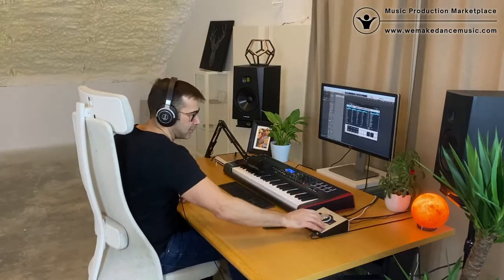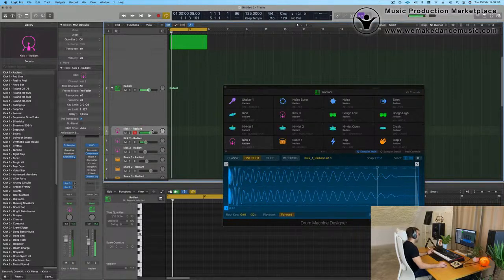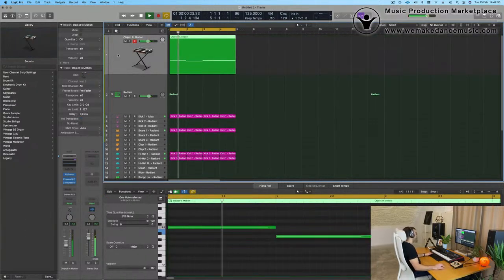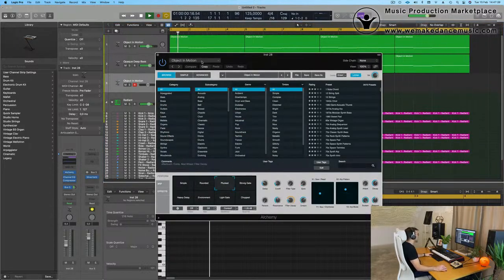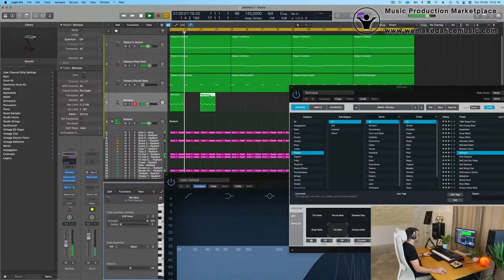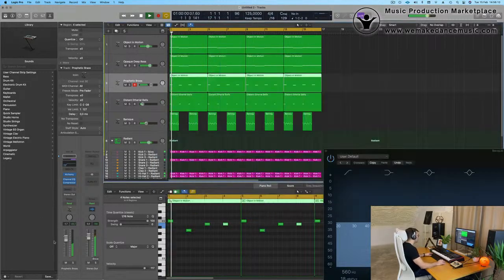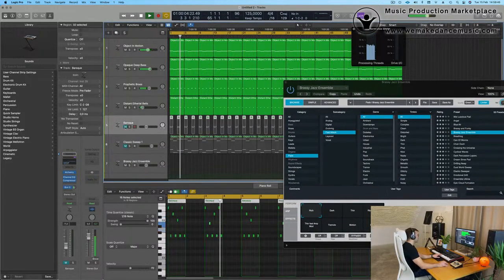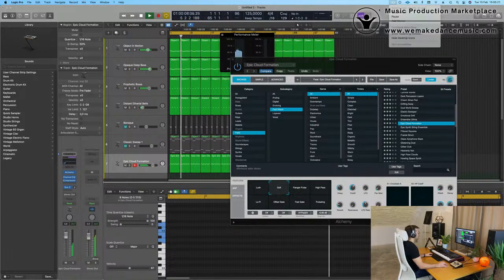How to make Melodic Techno Like Artbat + Daw Templates | Live Electronic Music Tutorial #273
🔥 Unlock Melodic Techno Secrets with Templates for Logic, Ableton, & FL Studio!
In Episode #273 of our Live Electronic Music Tutorials, we dive deep into crafting a melodic techno masterpiece from scratch, inspired by the captivating sound of ARTBAT and artists like Tale of Us. Using only Logic Pro X and its internal plugins, we’ll compose, mix, arrange, and engineer a track with rich synths, driving percussion, and powerful basslines. Watch this free tutorial and download templates for Logic Pro X, Ableton Live, and FL Studio, plus a sample pack, to master melodic techno at your own pace!

What You'll Learn:
Compose a driving melodic arpeggiator
Mix and sidechain with the kick drum
Program percussion with Drum Machine Designer
Layer distorted bass pads, bells, and brass accents in Alchemy
Design smooth background melodies and pads

Chapters:
0:00 Introduction
1:21 Composing & Recording the Main Driving Melodic Arpeggiator
6:28 Mixing & Sidechaining the Arpeggiator with the Kick Drum
7:08 Programming Percussion in Drum Machine Designer
11:22 Layering & Engineering a Distorted Bass Pad in Alchemy
16:01 Adding a Bell Layer
18:55 Creating a Smooth Background Melody
21:32 Layering a Bass Accent with Brass Elements
23:43 Designing a Pad
32:45 Final Thoughts

Comprehensive Learning: Master composition, mixing, and engineering.
Multi-DAW Support: Templates for Logic Pro X, Ableton, and FL Studio.
Pro Inspiration: Techniques inspired by ARTBAT and Tale of Us.